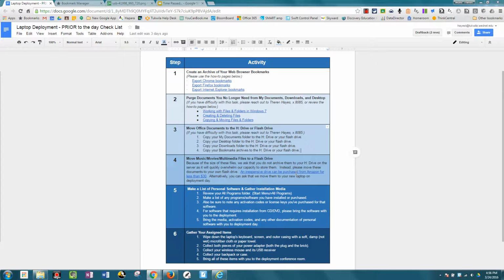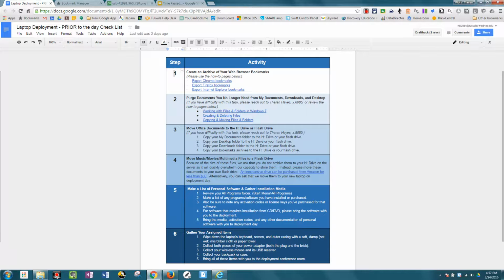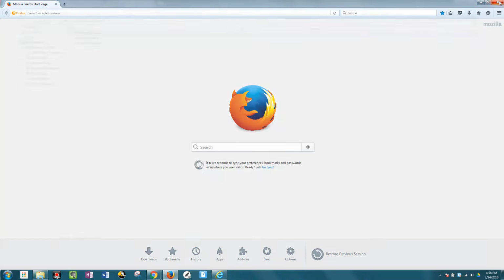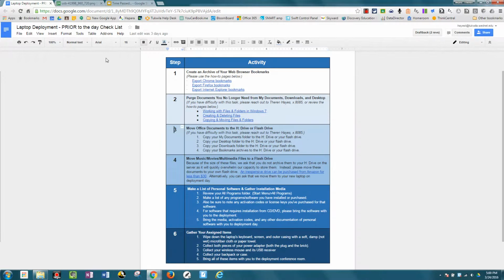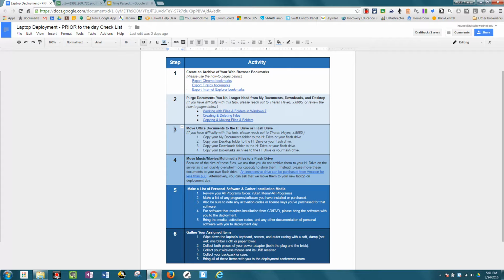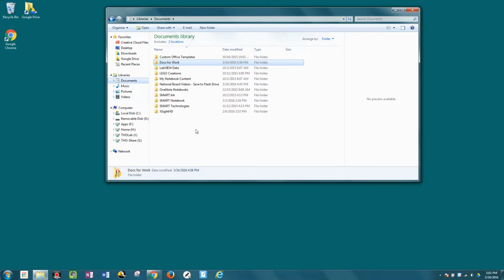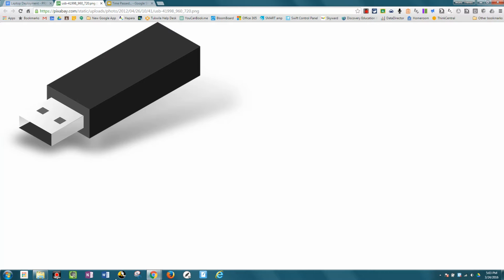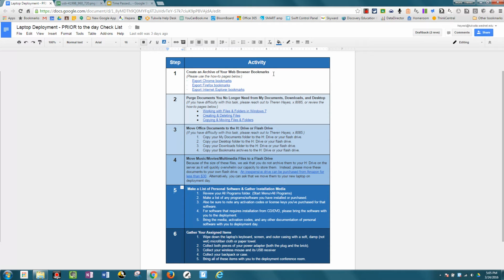Laptop Deployment Ten Minute Video = Ten Minutes or more to get ready for your new laptop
This video is intended to support Tukwila School District teachers with preparing for the new laptops being deployed in April.